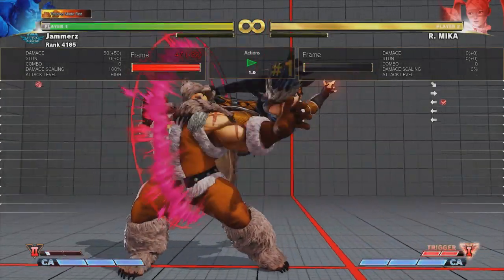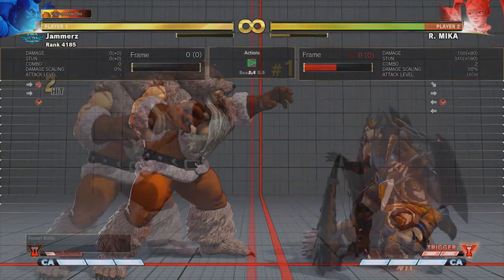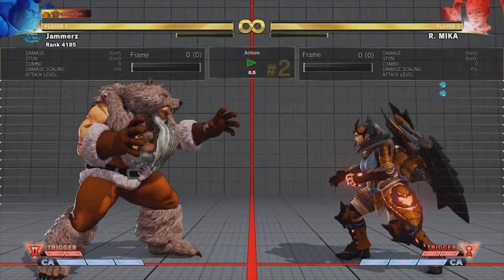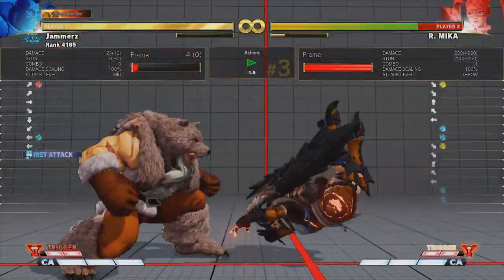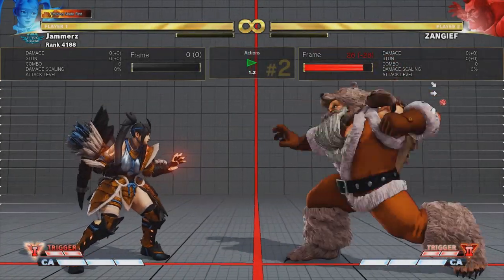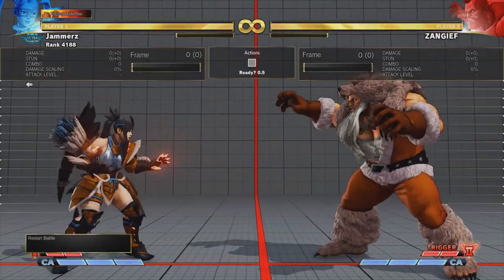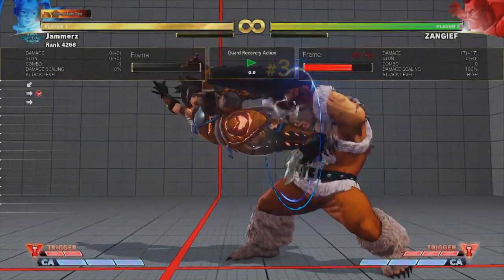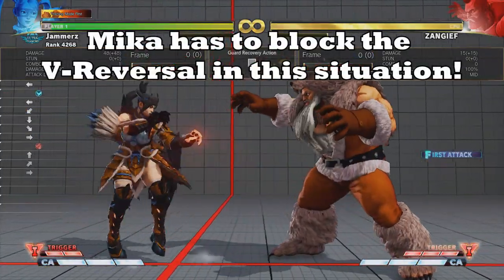SFV Season 4: Mika Vs Zangief (Short) Matchup Breakdown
Star Ocean 3 OST - Mission to the Deep Space
Megaman X7 OST  - Theme of Axel

 This video here is a continuation of the matchup knowledge series where I help you improve your Mika matchup knowledge. This time round I go over some points that are imperative when it comes to the Zangief matchup. The general consensus is that this is one of Mika's toughest matchups. Mika is the more mobile grappler but in order for her to win she needs to get close to the opponent and that's exactly what Zangief wants. Zangief has a defensive option against throws whereas Mika doesn't. Overall Zangief is the better grappler...

Points made in the video:

1) How Zangief punishes (Charged) St.HK
2) How Zangief anti-airs Mika
3) How Mika can whiff punish Zangief's St.HP
4) How Zangief's EX SPD can deter Mika
5) Where Zangief's V-Reversal can be used

Obviously there's tons more things I could have spoken about but I feel these points made will help you a fair bit.